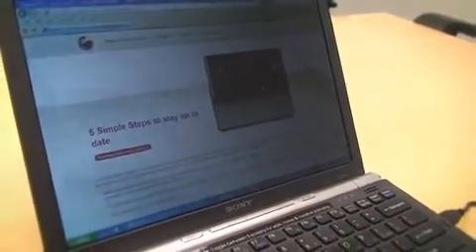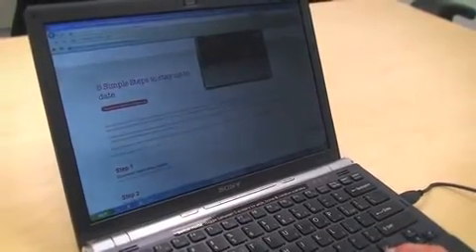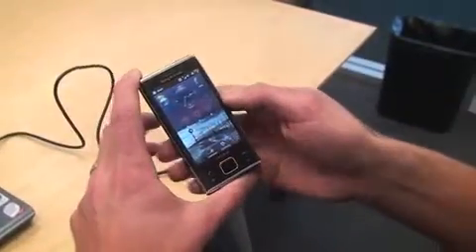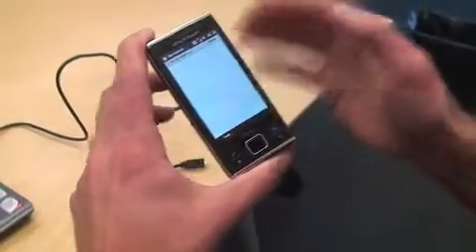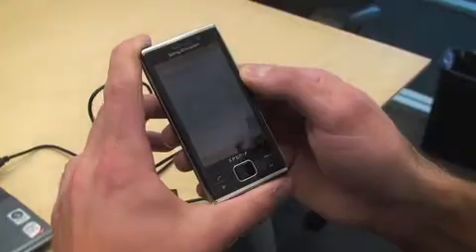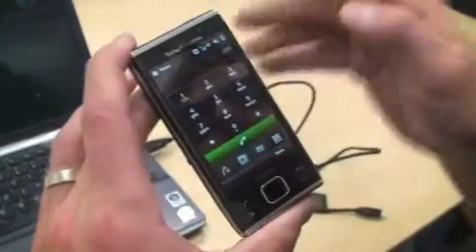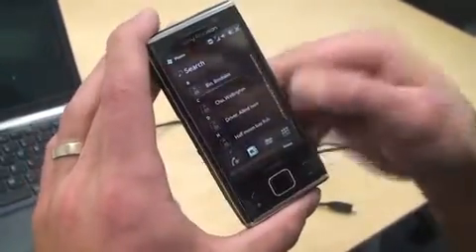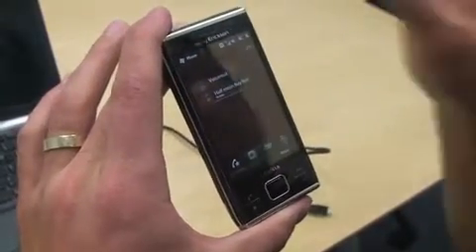Xperia X2 - Application Software Update (How-To Video)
Software (Application) Update is now available for your Xperia ™ X2! A simple application update will give you more stability, a better dialer experience and other benefits which will improve your Xperia ™ X2. Aaron Duke, product manager for Xperia ™ X2, walks you through the benefits of this update and step-by-step on how to update the applications on your device. Enjoy the video and don't forget for more information!